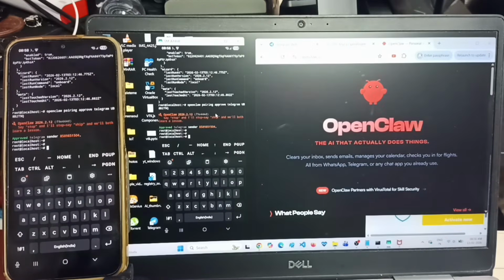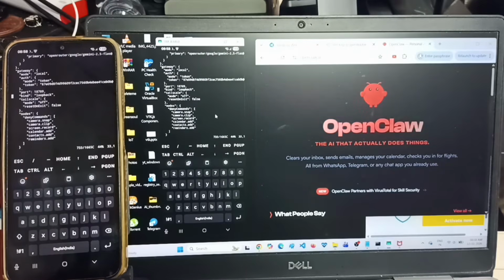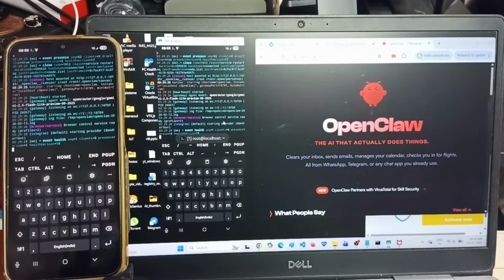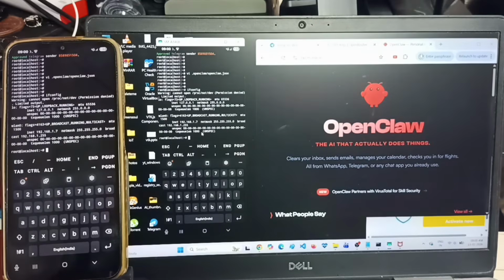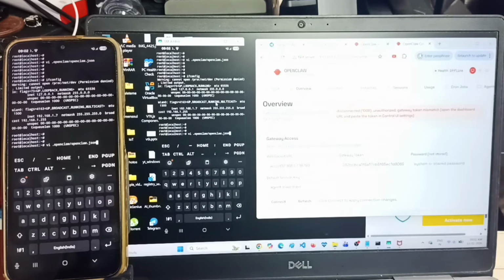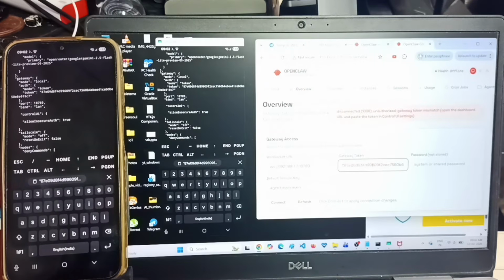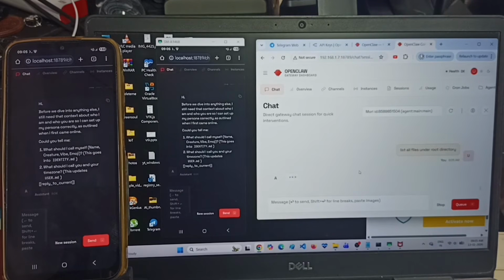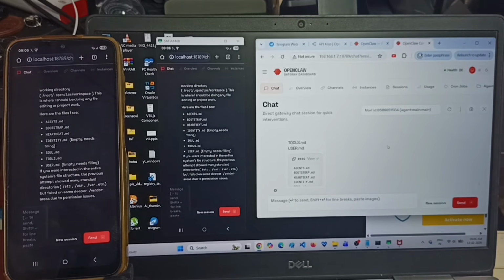OpenClaw AI | Access Gateway Dashboard from Outside Without Port Forwarding [In Secure] | ClawdBot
OpenClaw AI | How to Access Gateway Dashboard from Outside Without Port Forwarding [In Secure] | ClawdBot, MoltBot, Amazon EC2 Instance, hostinger VPS,
walks you through a practical, secure way to reach your OpenClaw gateway dashboard from outside your local network without using traditional port forwarding. This tutorial explains modern remote access strategies, connection routing concepts, and stability tips so your AI environment runs smoothly with ClawdBot and MoltBot. You’ll see how to structure an Agentic AI Workflow using Moltbook logic and MAS | orchestration while maintaining performance and safety. The guide focuses on real-world setup scenarios, troubleshooting connection failures, and optimizing dashboard responsiveness so your OpenClaw system stays reliable across devices. Whether you’re experimenting with mobile hosting, home lab AI, or automation dashboards, this walkthrough helps you build a cleaner remote access Workflow without exposing risky ports. If this helped you unlock safer external dashboard access, please like the video, share your experience in the comments, and subscribe for more AI, Agentic AI, OpenClaw, ClawdBot, MoltBot, Moltbook, and Workflow automation guides.

OpenClaw Remote Dashboard Access Without Port Forwarding for ClawdBot and MoltBot Workflow
How to Reach OpenClaw Gateway Externally Without Port Forwarding Using Agentic AI Setup
OpenClaw Secure Remote Gateway Dashboard Guide for AI Workflow Automation